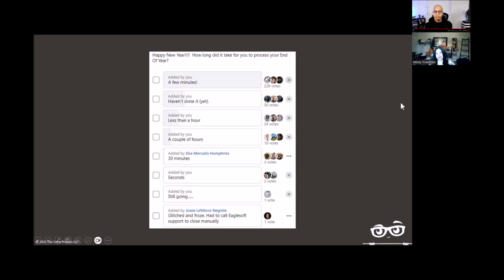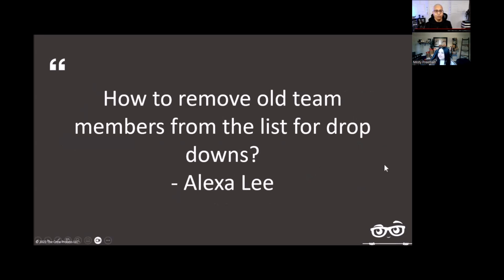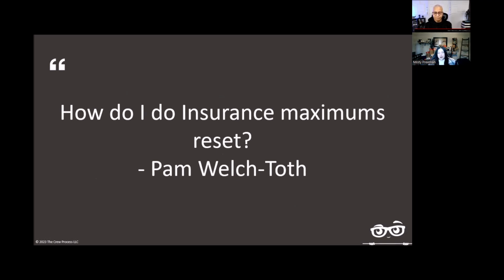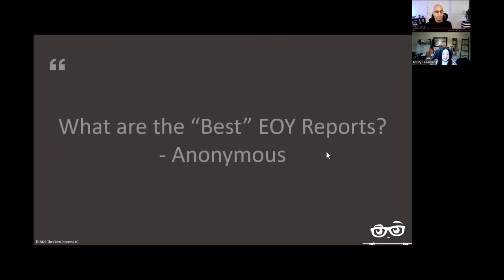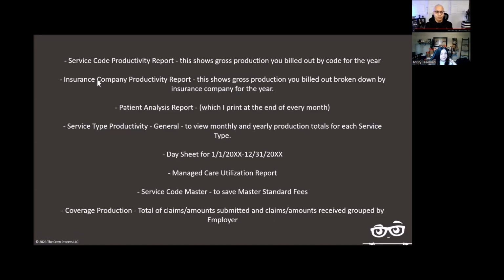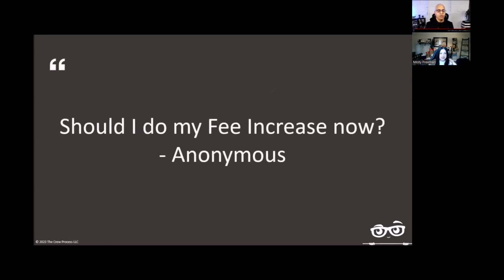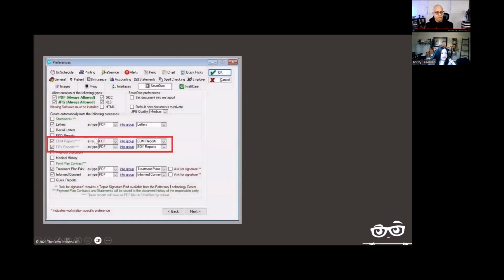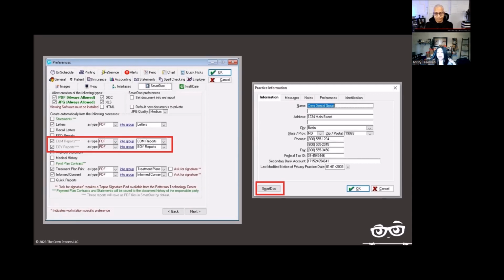EAGLESOFT TRAINING: 2023 End-Of-Year Processing (With Misty from Eaglesoft Support)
2023 End-Of-Year  Processing With Misty from Eaglesoft Support – Once you are current on End of Period Processing, take it one step further to make it easy on yourself!
When you are looking for Eaglesoft Training, Eaglesoft Tips and Tricks, and Eaglesoft Overview and you want them from Andre of the Eaglesoft Field Guide – The Largest Eaglesoft and #1 Eaglesoft Resource on the social media!

If you’re reading this, comment below “I’m an Eaglesoft Power users” or “I’m an Eaglesoft Novice BUT I can’t wait to learn more!” so I know you’re here and looking to learn!

🔹 Looking for the help with Eaglesoft? Well, I created a group to squeeze ALL the juice out of it.

🔹 Want to schedule a Day Squeezing more out of Eaglesoft In-Office or Virtually?

Original music by: Andrea Gallimore
End Credit Music by: Josh Woodward - Electric Sunrise